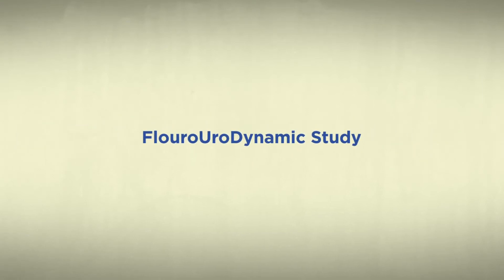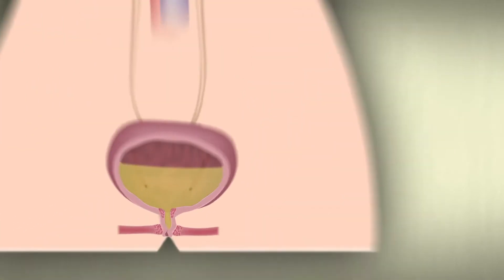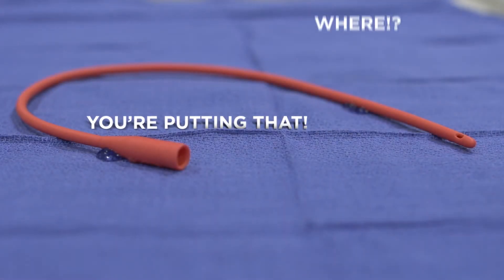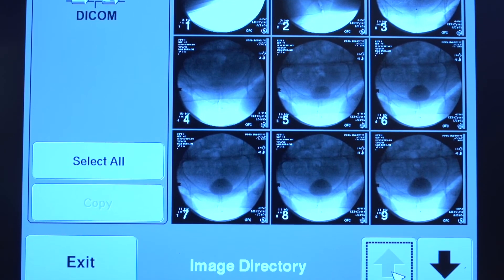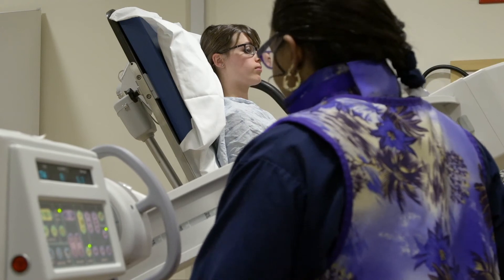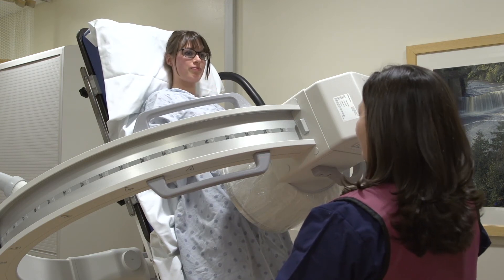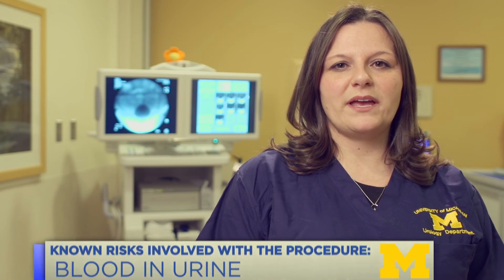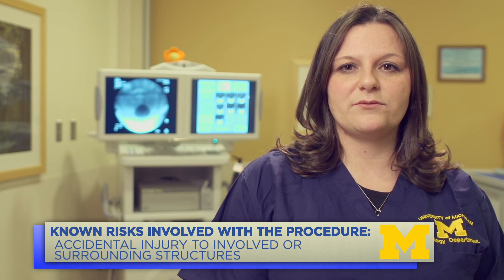University of Michigan FluoroUroDynamic Study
The urodynamic team in the University of Michigan's Department of Urology share what is a FluoroUroDynamic study and what to expect when when you have one.